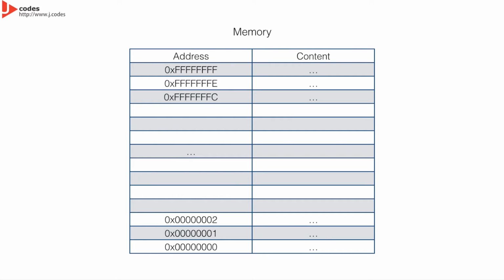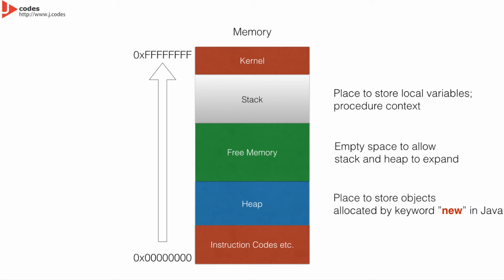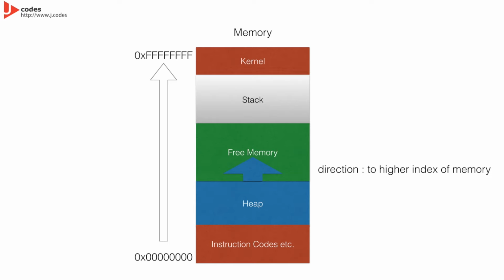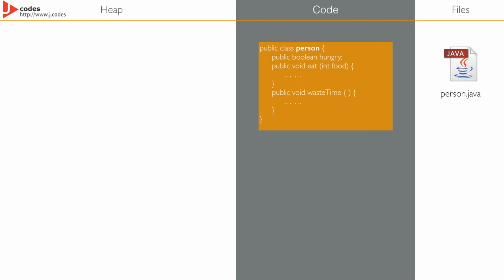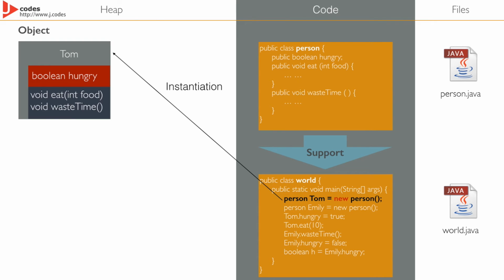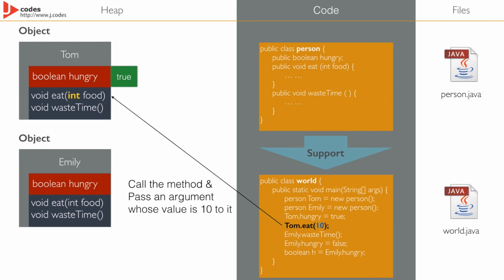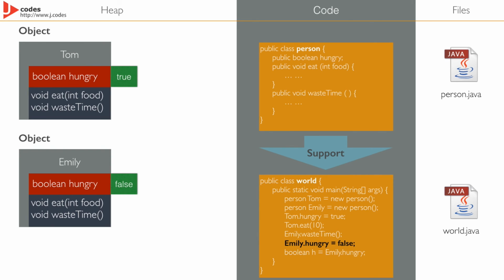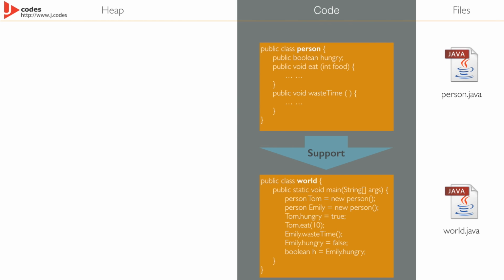C2. Java Concepts Tutorial: Memory & Procedure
Memory structure, the portion of memory where variables and objects are stored, the general procedure of running a method in Java, stack buffer overflow, Java garbage collector